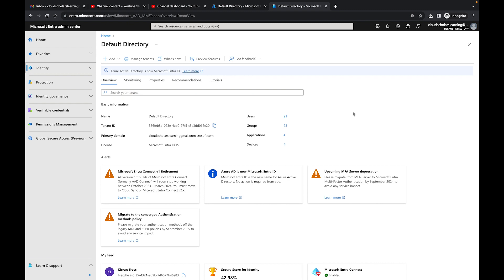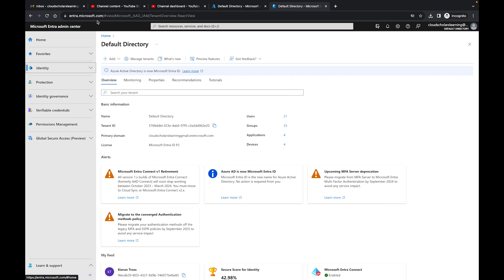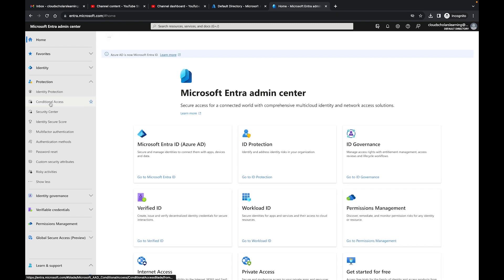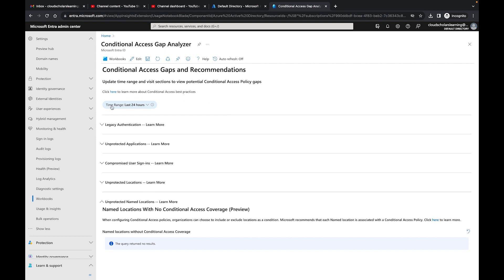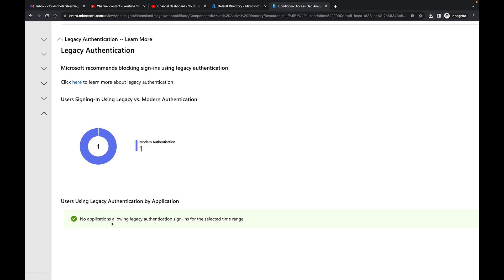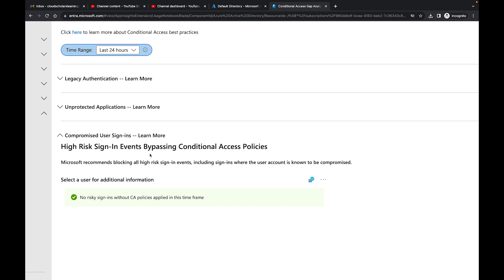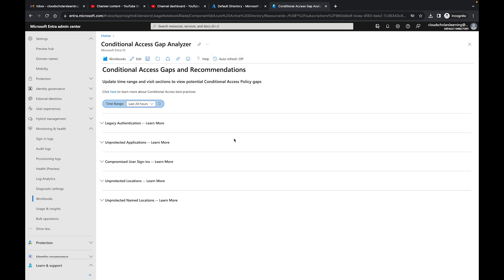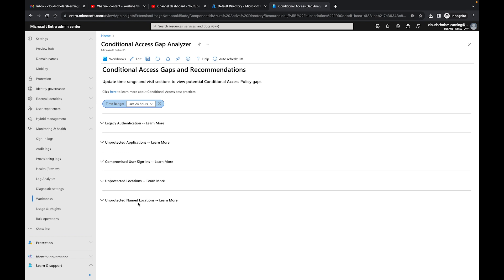Conditional Access Gap Analyzer Workbook - Microsoft Entra ID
Welcome to our latest video where we delve into the powerful world of Microsoft Entra ID (Azure AD) Conditional Access and introduce you to the "Conditional Access Gap Analyzer Workbook." In this video, we'll walk you through everything you need to know about this essential tool for optimizing and securing your organization's access policies.

🔐 What Is Conditional Access Gap Analysis?
Conditional Access is the cornerstone of identity and access management in the cloud. It allows you to control who has access to your resources and under what conditions. But what if there are gaps in your policies that could potentially pose security risks? That's where the Gap Analyzer Workbook comes in!

🚀 What You'll Learn in This Video:

A step-by-step guide to using the Gap Analyzer Workbook.
How to identify potential security gaps in your Conditional Access policies.
Best practices for addressing these gaps to enhance your security posture.
Real-world scenarios and examples to help you understand its practical application.

Understanding and optimizing your Conditional Access policies are crucial for safeguarding your organization's data and resources. By identifying and rectifying gaps, you can ensure a strong security foundation in your Azure AD environment.

We're here to help you navigate the ever-evolving world of IT security and identity management.